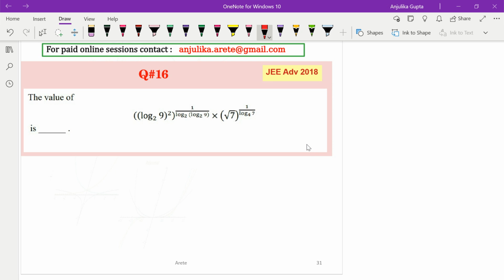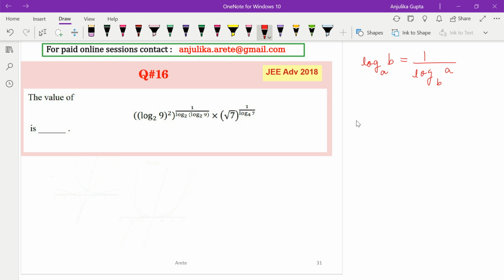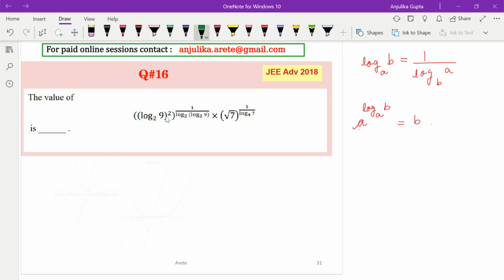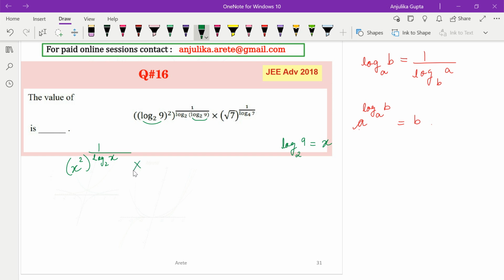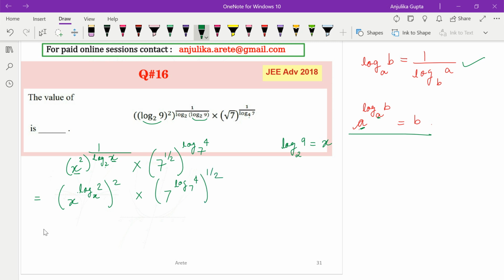Q16 || JEE Adv 2018 || Algebra || Logarithmic Function